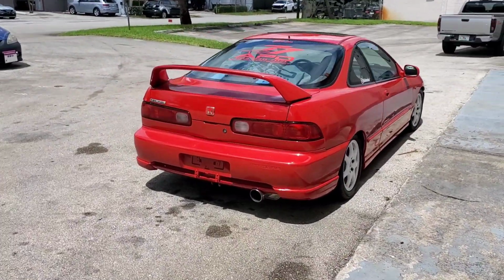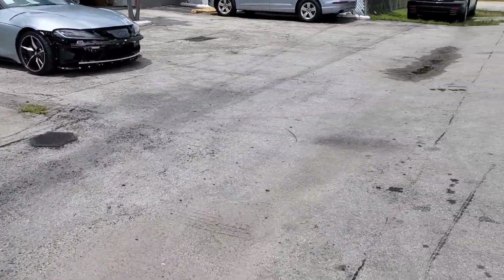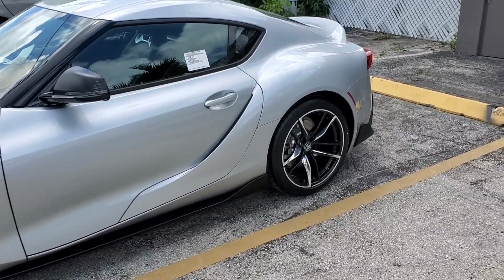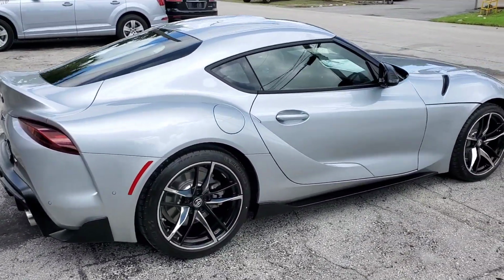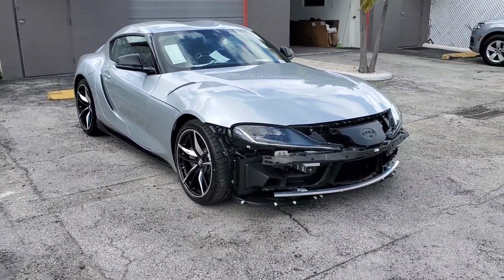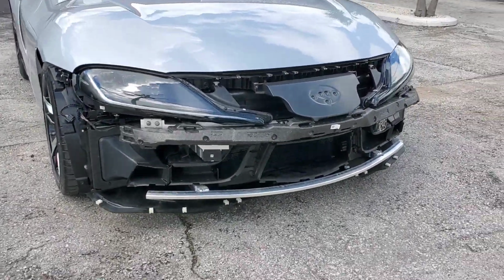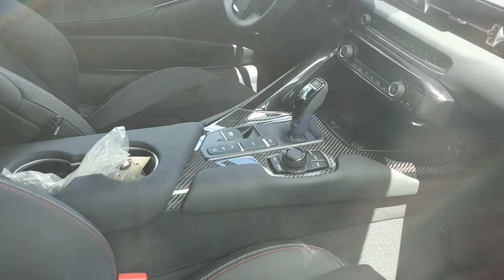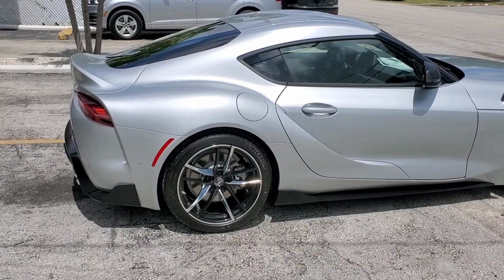2020 Supra in an accident??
In this video I stop  by 1 of the shops I visit regularly in Miami and also met up on a 2020 Toyota Supra that might have been in an accident.
We also spoke junk. lol 😂😂😂😂😂😂😂😂